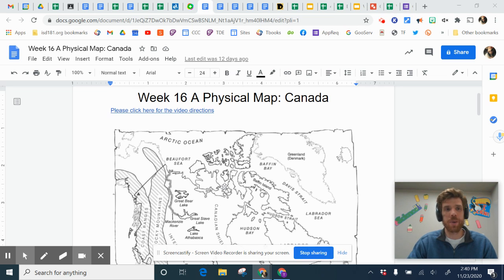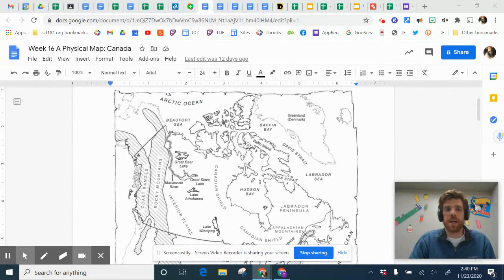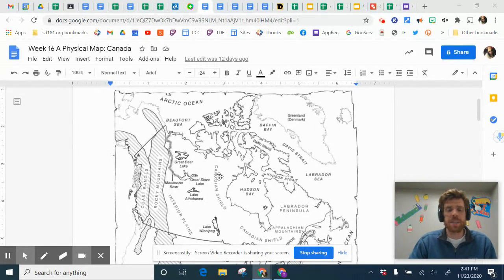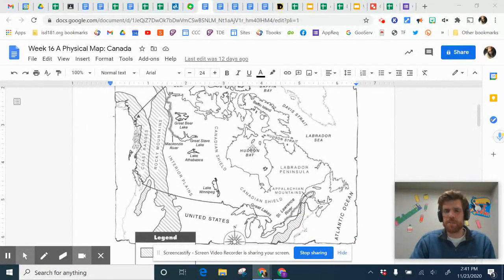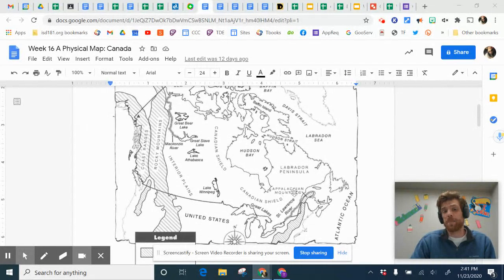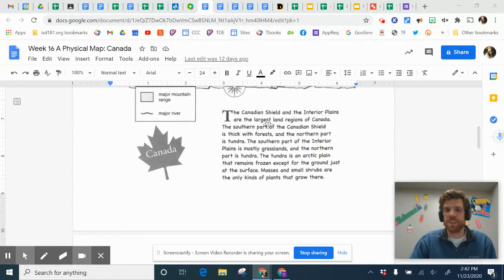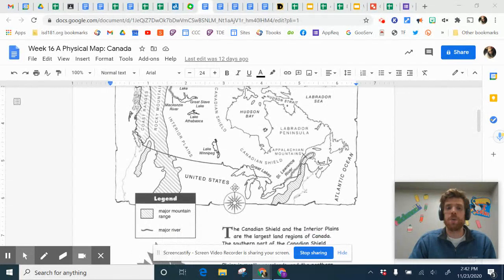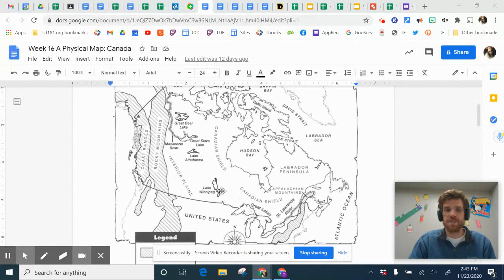Week 16 Physical Map of Canada